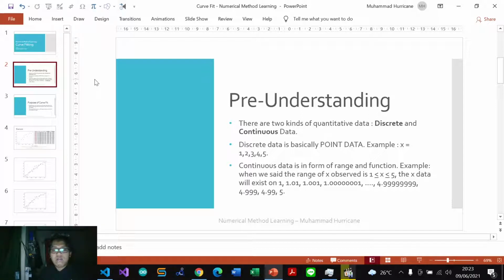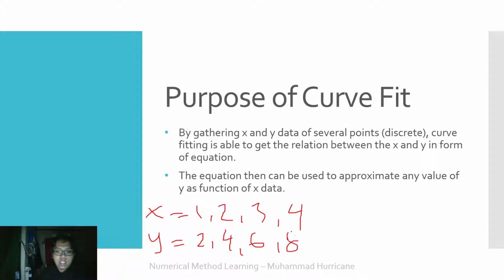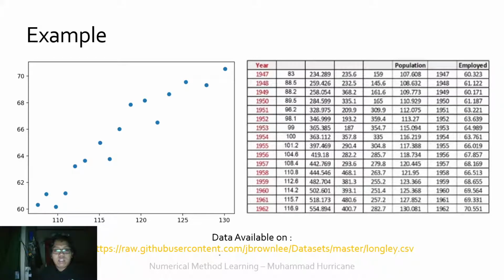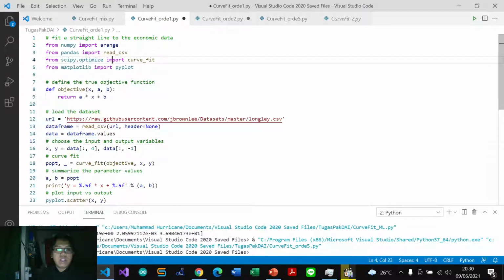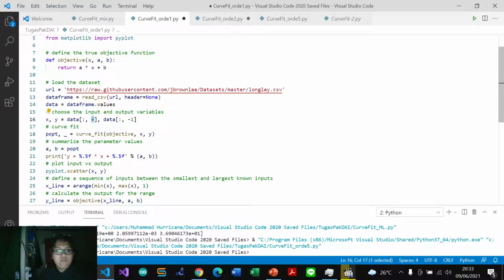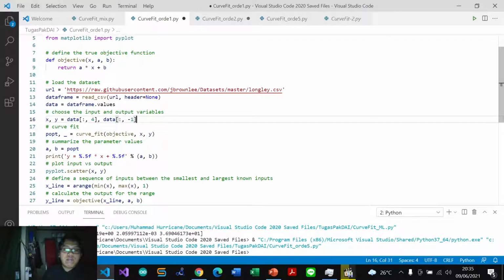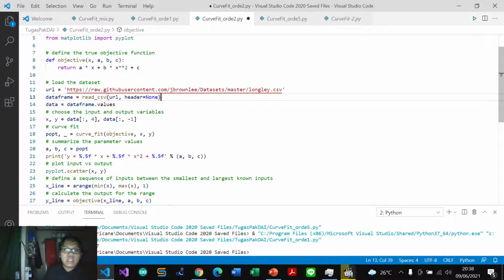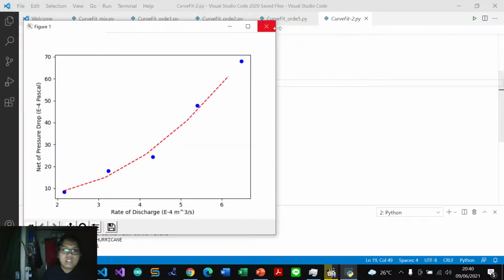Curve Fitting (ENG) | Metnum Series 2021 with Muhammad Hurricane